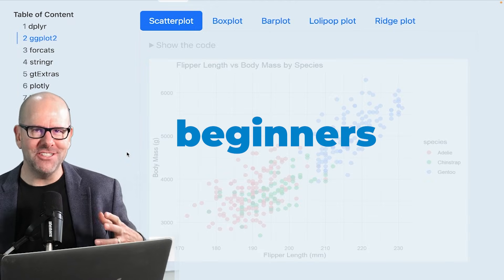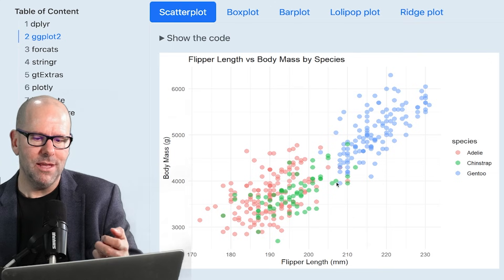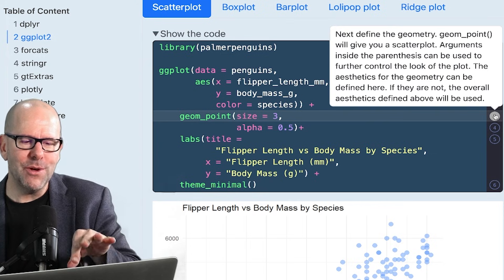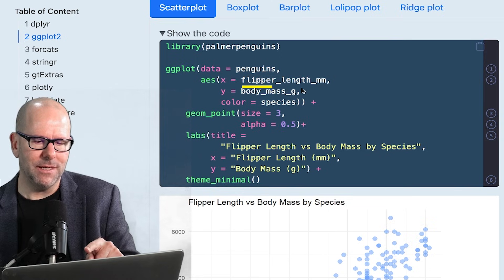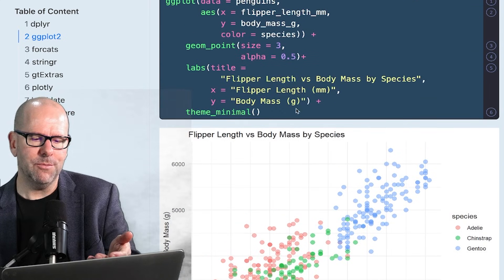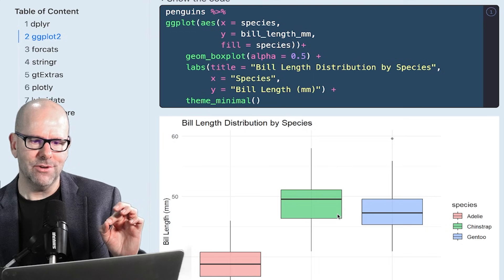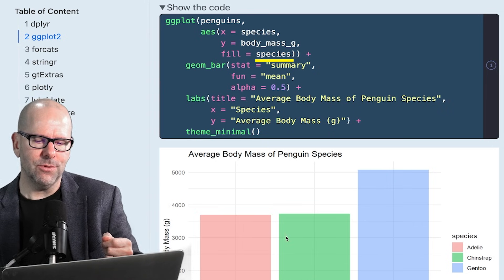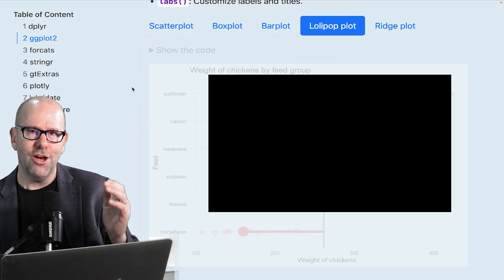Data visualization with ggplot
R programming is at its best when it comes to data visualization. The tidyverse set of packages includes ggplot2 that provides an incredible approach to creating plots and graphs using the R language, including boxplots, bar graphs, scatter plots, histograms and more. If you're into data science or statistics then being able to create plots and graphs is an essential skills. This crash course is for beginners in R programming.